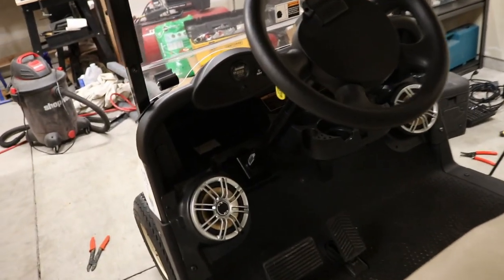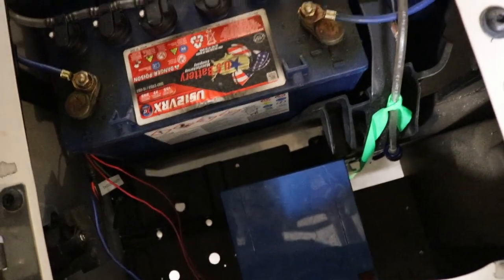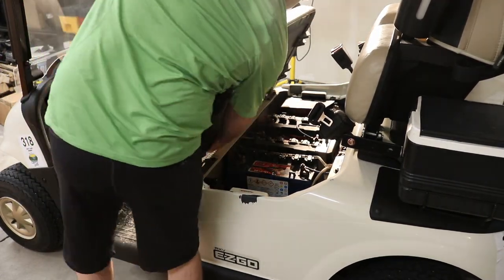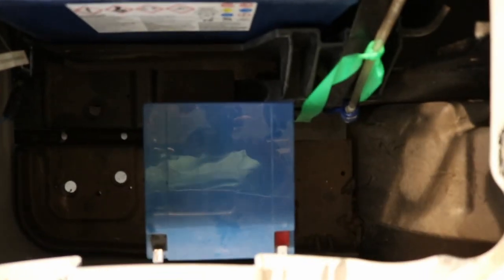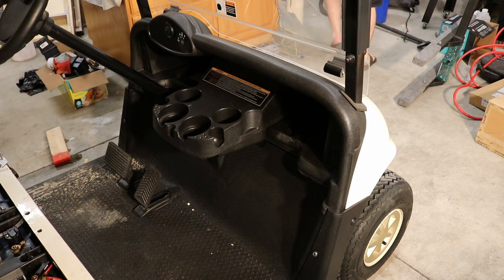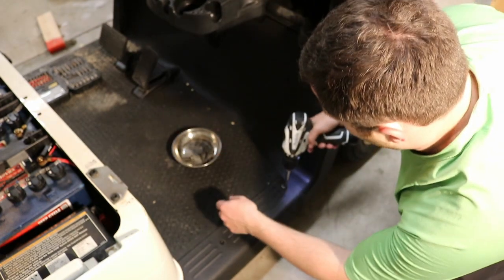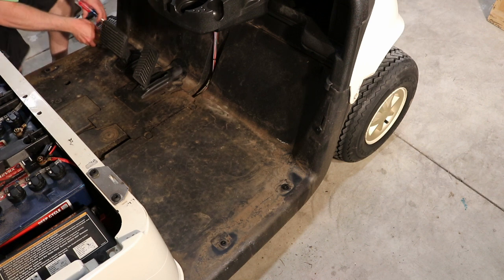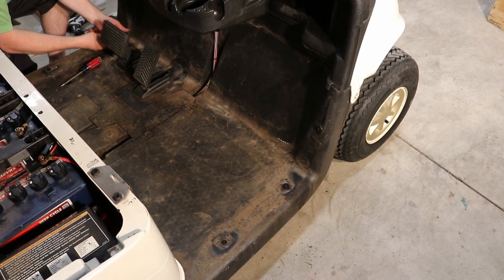EZGO RXV Stereo Install Part 1 of 3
In this video we begin our install on our Bluetooth stereo on the EZGO RXV. This video covers the removal of the dash, the mat, front bumper, and cupholders. Items used in this video are linked below:

Equipment Used in this Video:

RXV Speaker Pods

EZ Go TXT Speaker Pods

Kenwood Bluetooth Amplifier

Polk Speakers

Full Kenwood Kit for RXV

Makita Drill/Driver

We are a participant in the Amazon Services LLC Associates Program as well as others, an affiliate advertising program designed to provide a means for us to earn fees by linking to Amazon.com and affiliated sites.